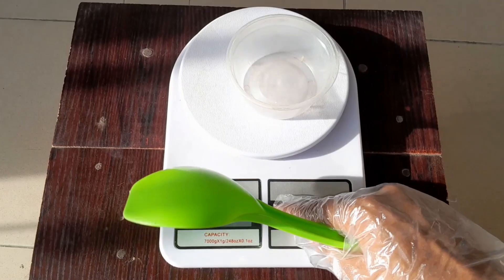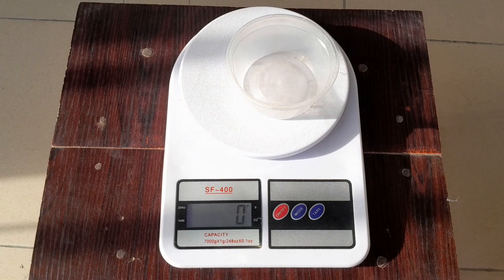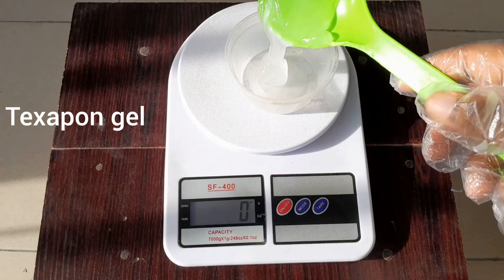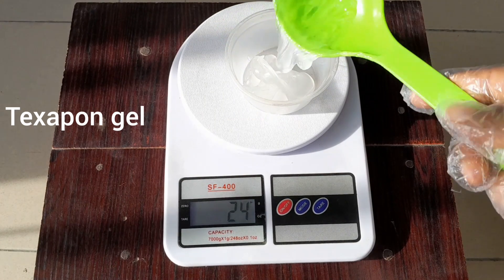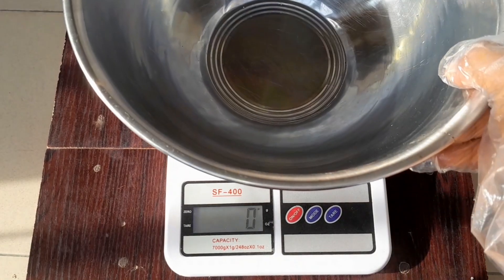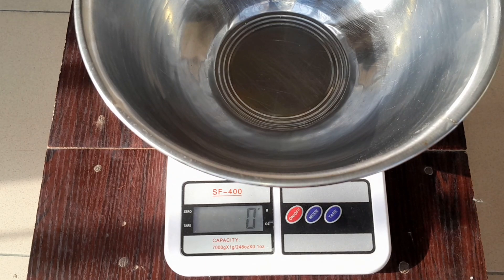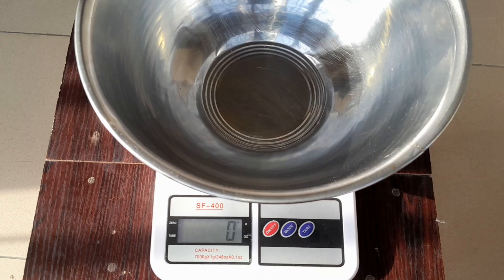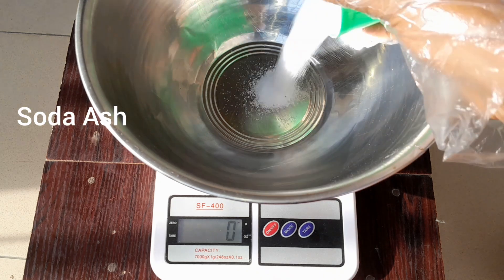HOW TO MAKE WASHING POWDER DETERGENT AT HOME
This is a teaching video on how to produce powder detergent at home using few chemicals.

MATERIALS USED
Soda Ash 500g
Texapon 50g
Sulphonic acid 50ml
Sodium sulphate 250g